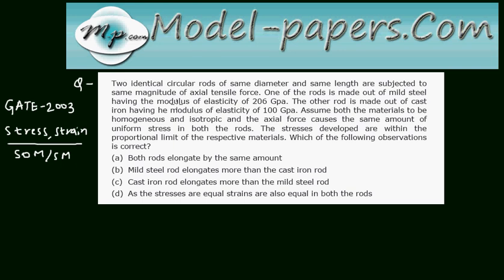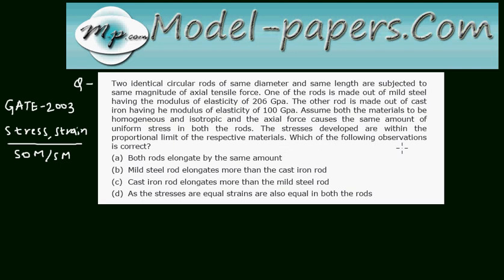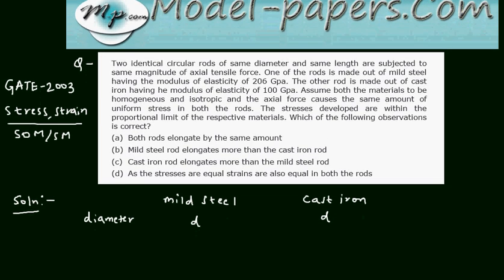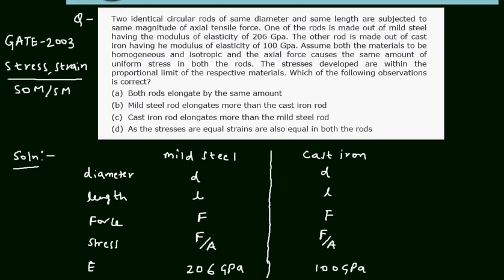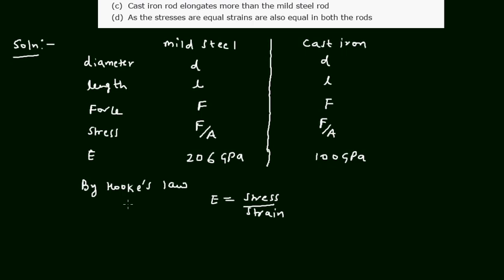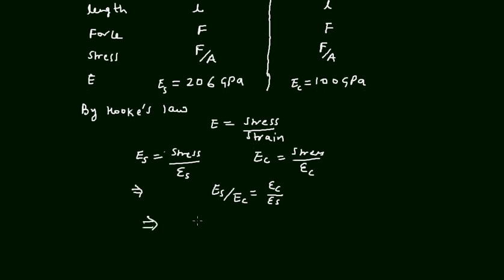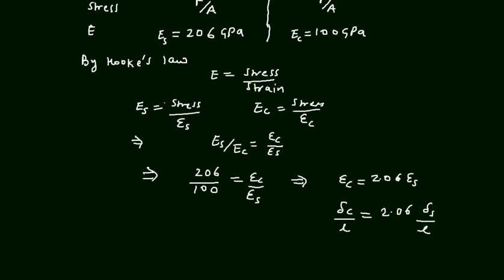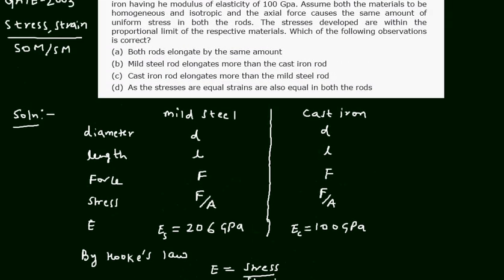Problem : GATE 2003 -Mechanical Engineering-Solid Mechanics-Strength of Material-Stress-Strain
This problem is from GATE 2003 ME papers. It is from solid mechanics or strength of material section stress strain section. Also important for other exams like IES , IAS , PSU.